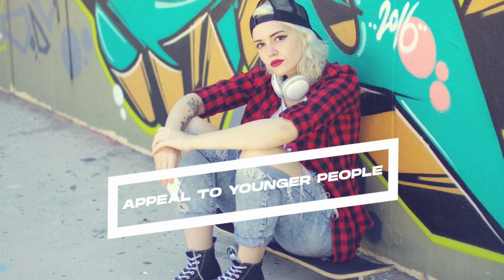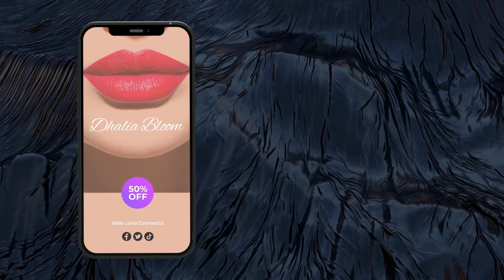The MOST Efficient Way To Use Colour In Graphic Design ✅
Colour theory is a huge part of graphic design, but how does it look when applied to actual real designs, hopefully to make existing designs more superior and effective? That's exactly what todays video on colour in graphic design aims to investigate.

Many designers get confused or lost when it comes to colour. However, it's actually quite straight forward once you know a few things about applying colour onto your designs, and how colour theory functions on a design to send a message to a target audience.

Hopefully after this video you don't feel as lost, or perhaps you've now added an extra bit of knowledge to your arsenal of colour skills. Colour is a tool that us graphic designers can use to enhance our visual communication, when used correctly.

Satori Graphics®

📸 Here's My Instagram!